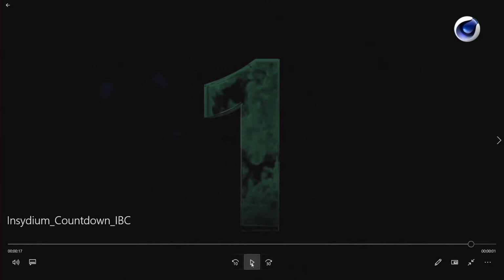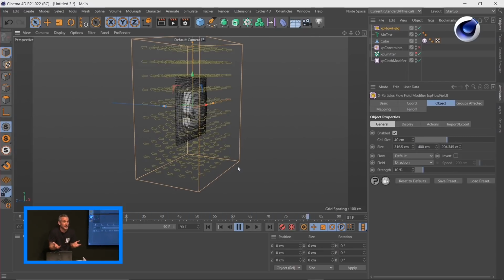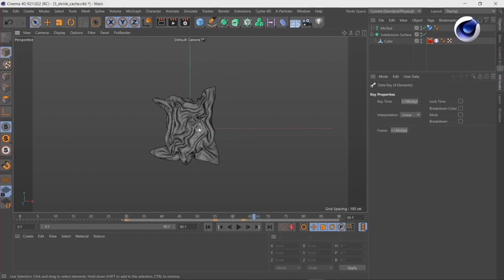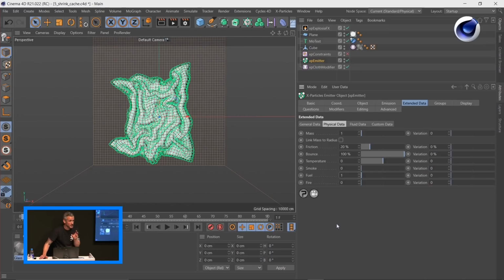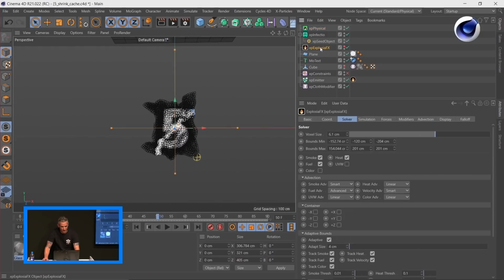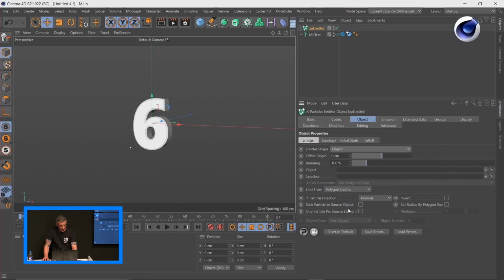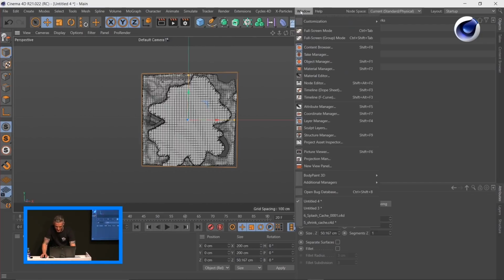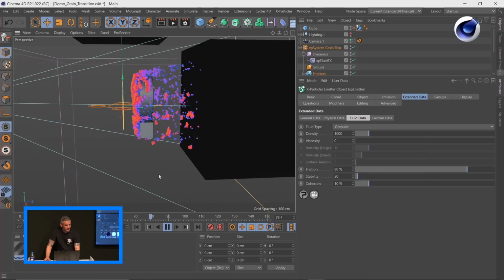Bob Walmsley @ IBC 2019 | Maxon Cinema 4D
"Advanced Particle Simulation Techniques with X-Particles" by Bob Walmsley, INSYDIUM at the IBC 2019 Maxon booth.

Bob Walmsley from INSYDIUM demonstrates the latest advanced particle simulation techniques to take your motion graphics to the next level. From slow-motion splashes to shattering and particle dynamics, Bob walks you through some of the fantastic new features from the latest X-Particles release.

Bob Walmsley is a technical trainer at INSYDIUM LTD, the makers of X-Particles and Cycles 4D. Bob is a natural-born teacher and loves helping artists develop their 3D skills; he’s also responsible for INSYDIUM’s training content.